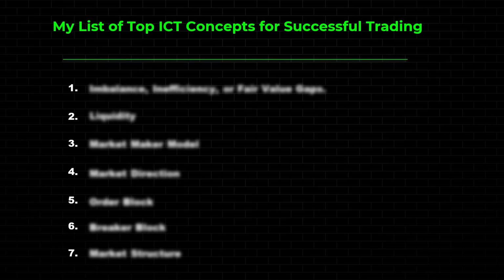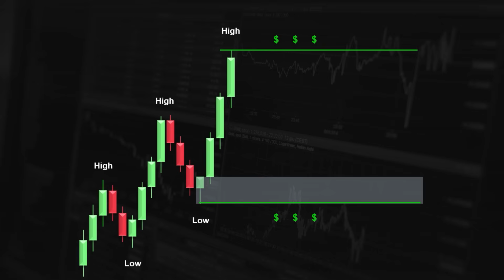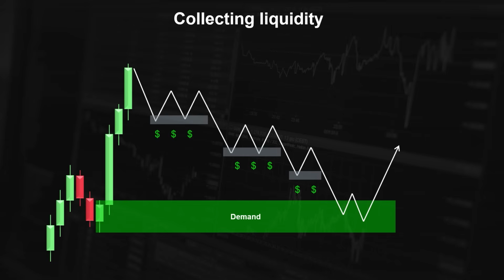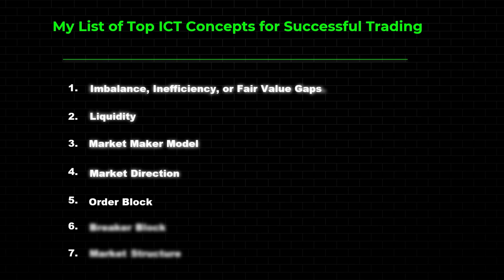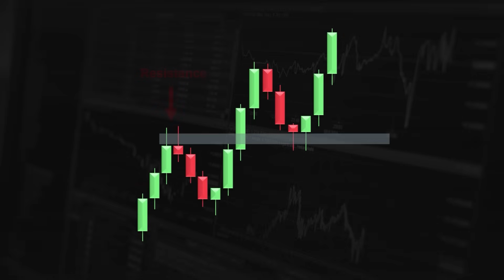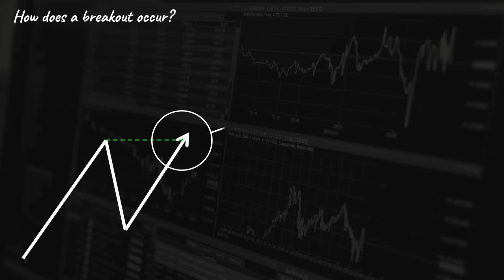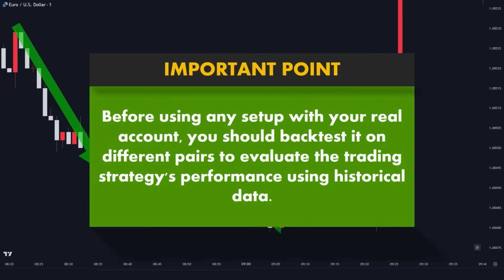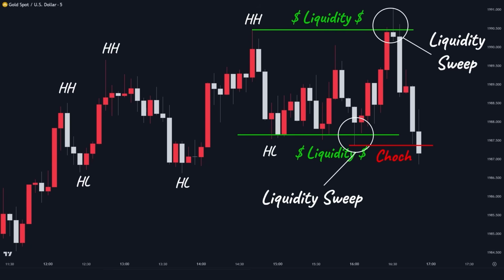My List of Top ICT Concepts for Successful Trading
What is the best ICT (Smart Money Concepts) trading strategy? This video is an advanced tutorial on some of the most influential ICT concepts we've found incredibly useful for successful trading. Today, we'll explain each topic's definition, fundamentals, and correct application on the chart to help you enter high-quality trades.

00:00 - Introduction
00:41 - Imbalance
03:30 - Liquidity
06:08 - Market Maker Model
08:24 - Market Direction
11:35 - Order Block
15:14 - Breaker Block
17:11 - Market Structure